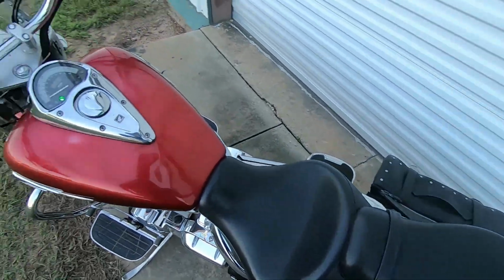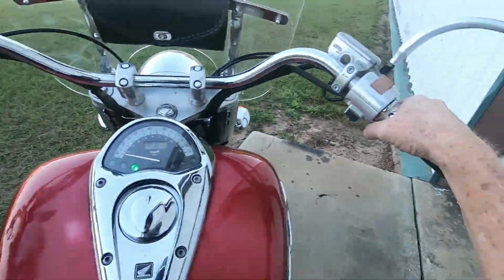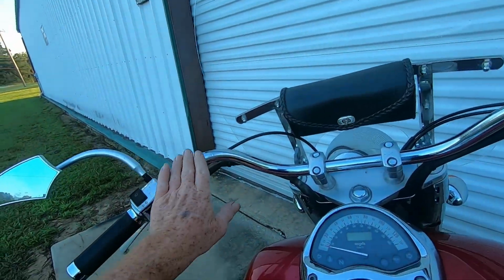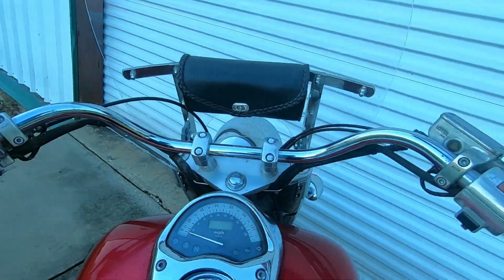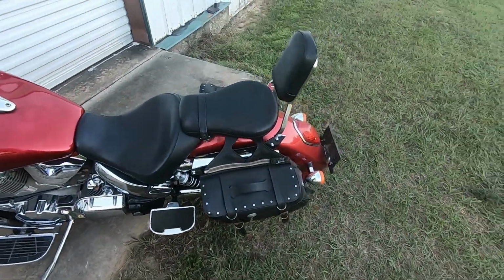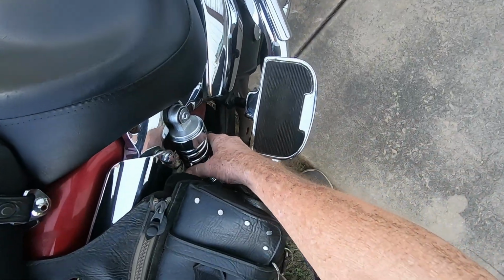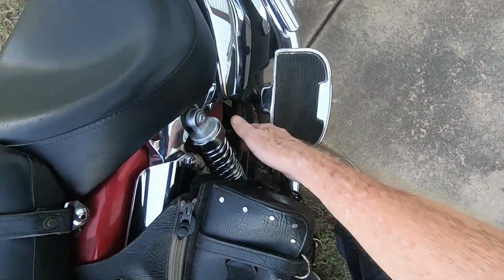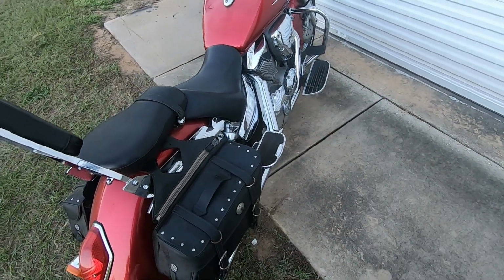Trying New SHOCKS HONDA 1300